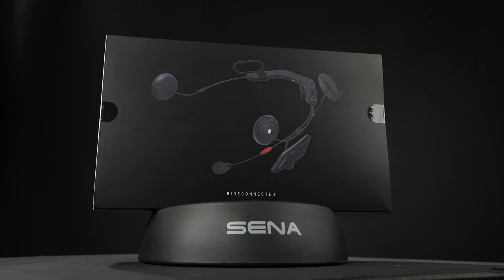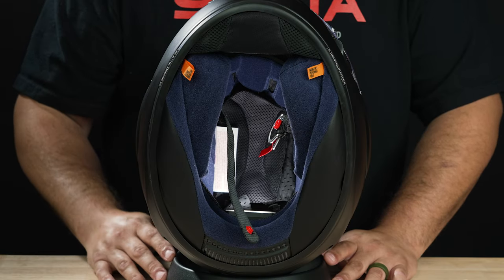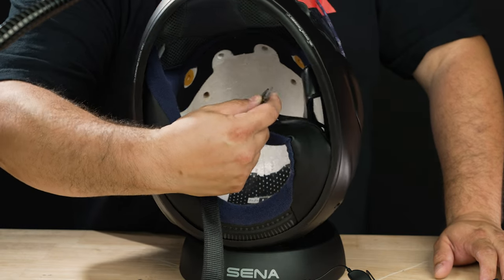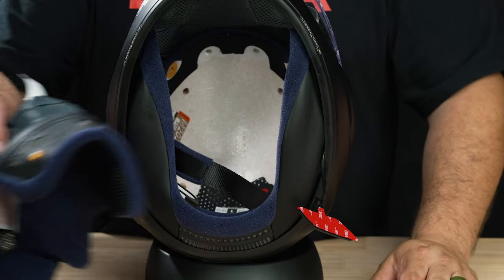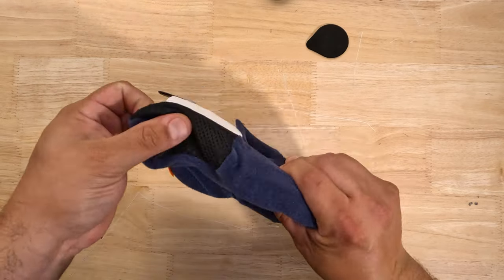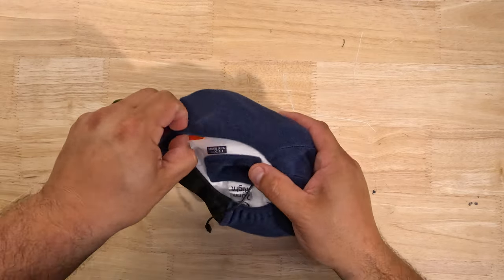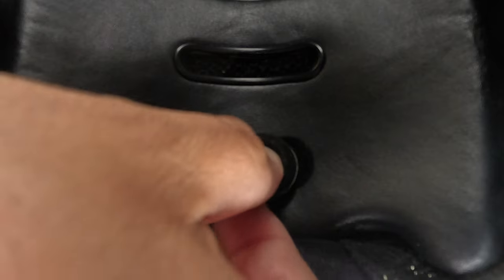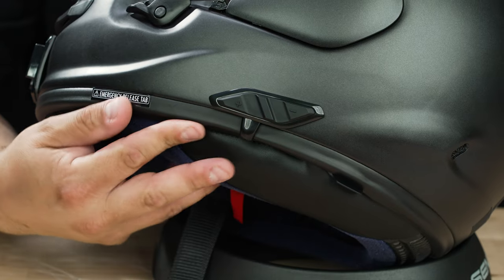Comment installer le kit de communication bluetooth Sena ACS10 conçu pour le casque Arai Quantic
Sena a créé un système de communication bluetooth parfaitement adapté au casque Quantic de la marque Arai.

On vous explique en 9 étapes comment installer le kit de communication bluetooth Sena ACS10 dans votre casque Arai Quantic.
0:00 Découvrez les éléments qui composent le Sena ACS10
1:50 Retirez les coussinets de protection de joues et la doublure intérieure
3:30 Installez l'unité centrale du Sena ACS10
4:55 Remettez le revêtement intérieur en place
5:33 Insérez les haut-parleurs dans les coussinets de protection de joues
8:26 Installez le micro
9:22 Connectez l'ensemble des éléments sur l'unité centrale
9:45 Réinstallez les coussinets de protection de joues
10:48 Installez l'unité de commande à trois boutons

Vous êtes prêt pour votre prochaine virée à moto en équipe.
Bonne route !